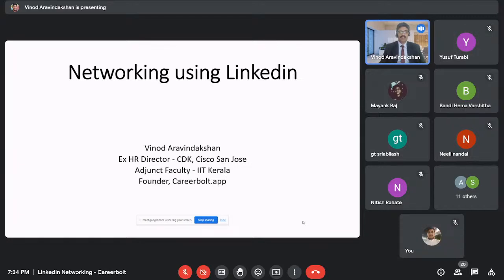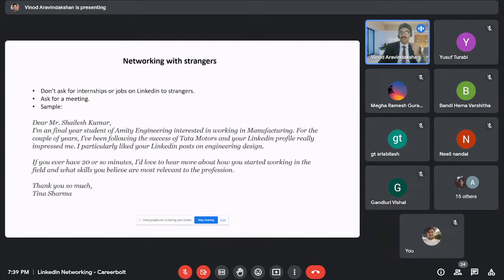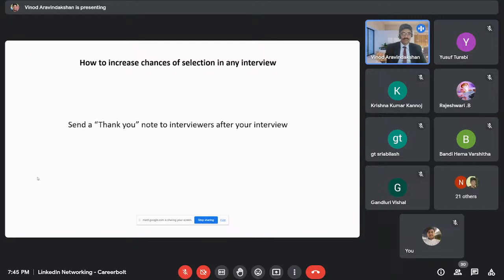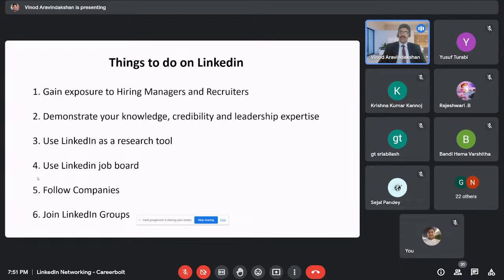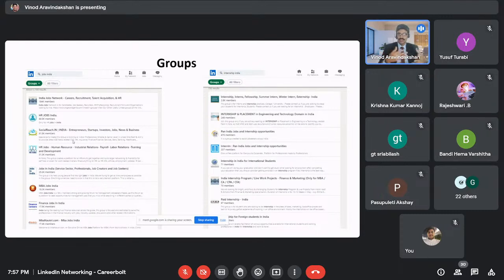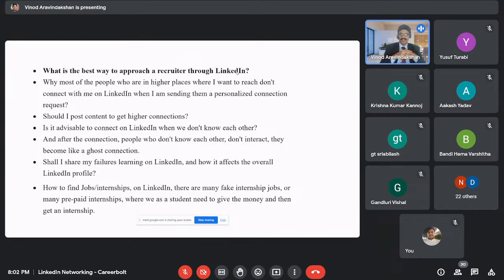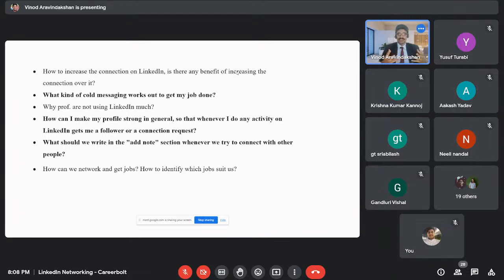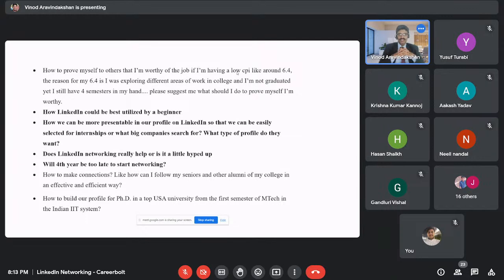Webinar on LinkedIn Networking | Careerbolt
The second webinar planned will address the topic of "Linkedin Networking", giving special attention to the following issues:

1) Why is LinkedIn networking necessary in today's world?
2) How does LinkedIn Networking helps us develop our career?
3) How to reach out to people on LinkedIn and find Jobs and Internships on LinkedIn?
4) How to use LinkedIn Networking to explore new careers, learn new skills, and much more?

Note that the above topics are not exhaustive, and the session will be interactive with a Q&A.